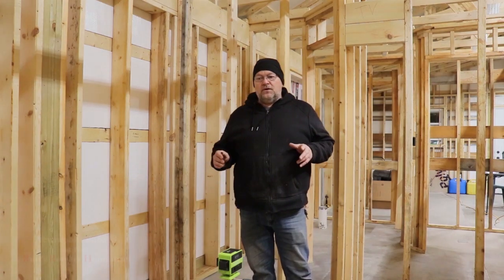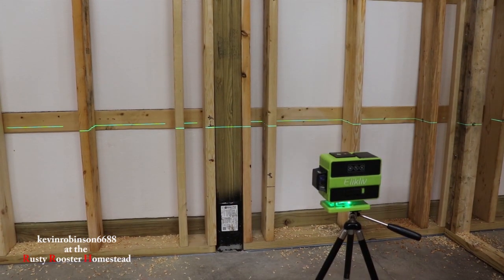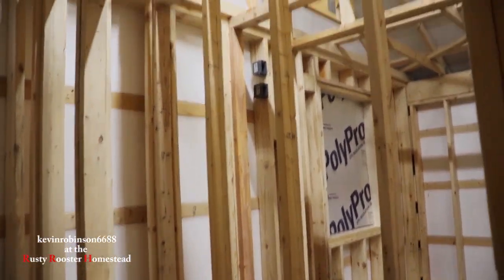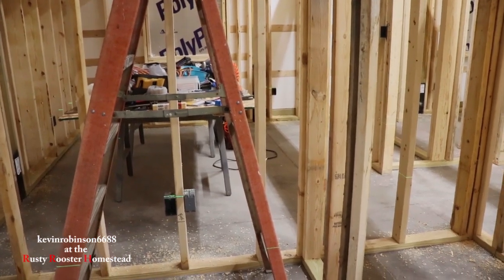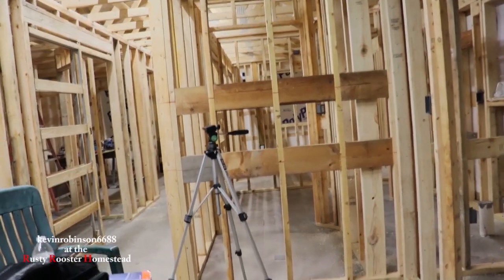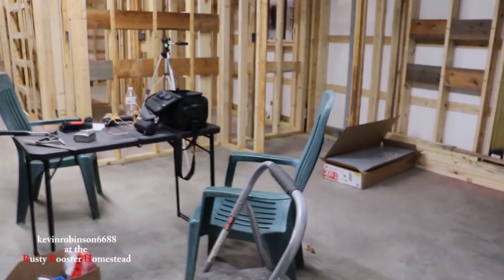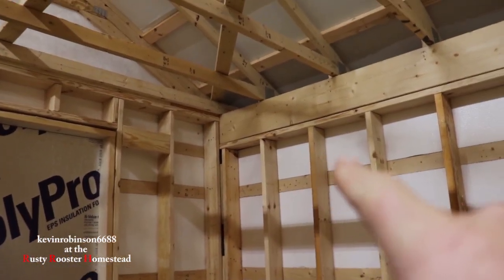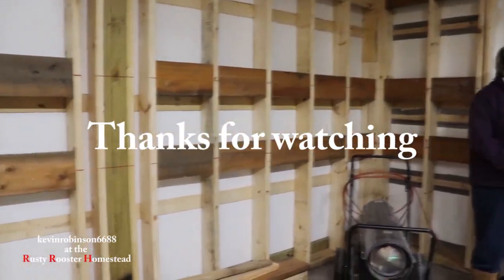mini barndominium mounting boxes and drilling holes for wiring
In this video we will be drilling holes and mounting boxes for the electrical.

Tools
360 Laser Level

90 Degree Angle Drill

12 inch Length Quick Release Drill Bit Holder Extension Bar 1/4"

3Pcs Drill Bit Extender, 1/4 Inch Hex Shank Quick Change Bit Holder 2.5" 4" 6" Extension

Wire Stripper, Heavy Duty Automatic Wire Stripper

DEWALT 10-Inch Table Saw